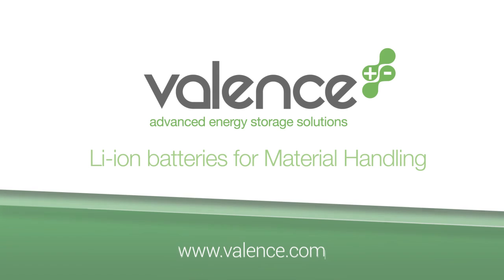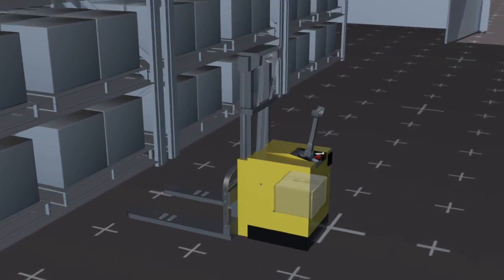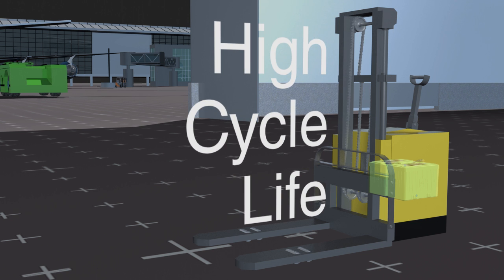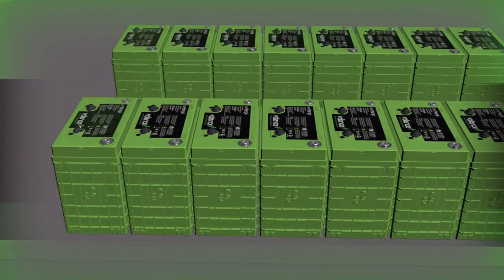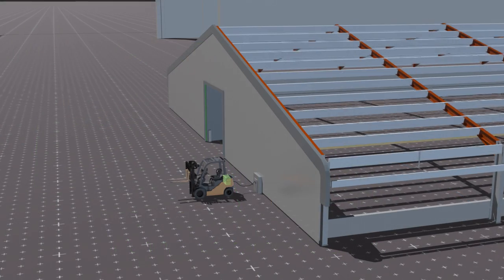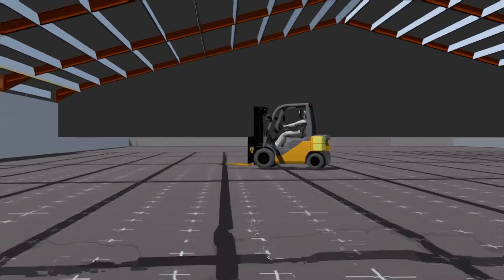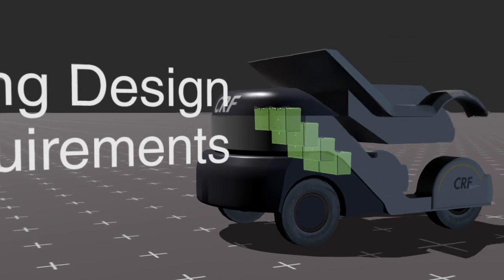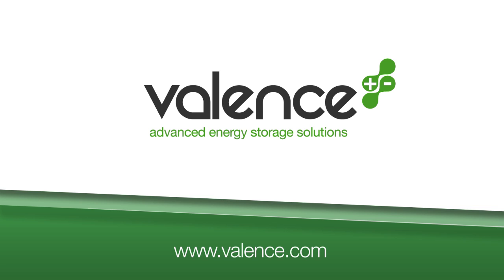Valence Li-ion Batteries for Material Handling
Witness how easy it is to upgrade to lithium using Valence's standard BCI sized batteries and the modularity of our U-Charge® batteries that can be configured from 12V up to 1000V.

Additional benefits of our lithium ion batteries:  High cycle
life (4,000+ cycles), Inherently safe phosphate-based chemistry, and 20+ years of experience and support in the battery industry.